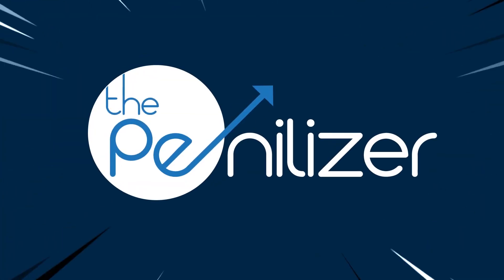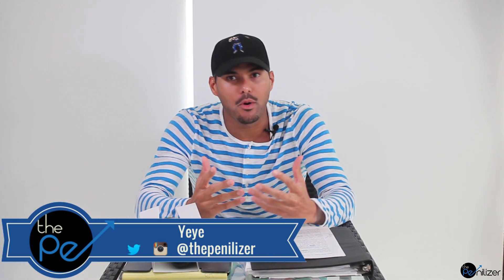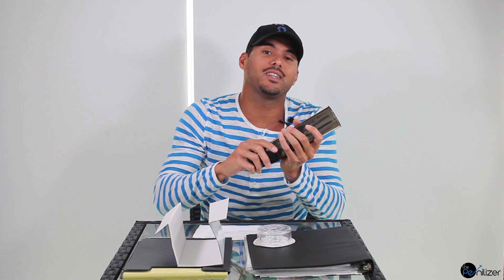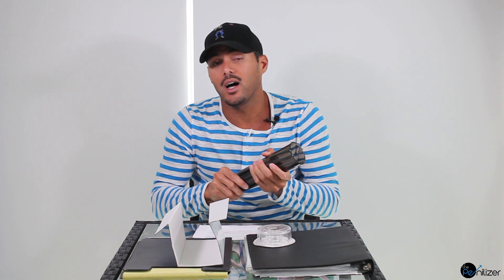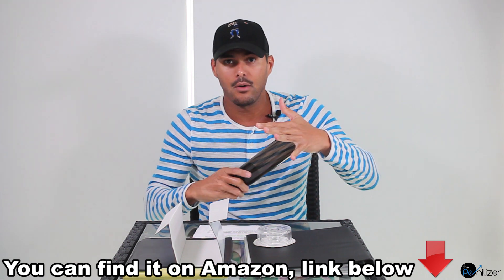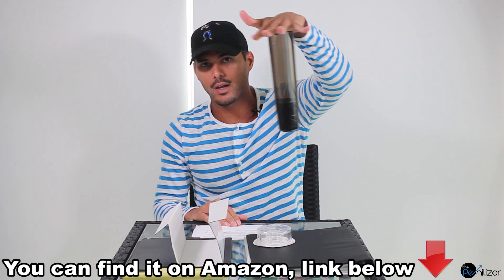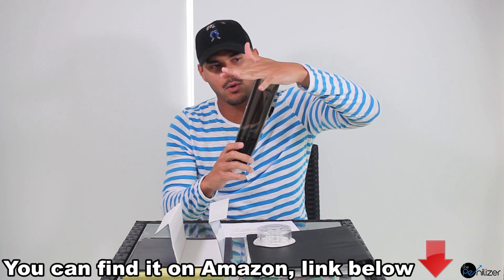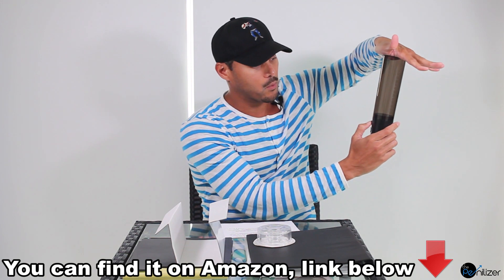Do Penis Pumps Really Work?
In this video we discuss how effective do penis pumps are.

To obtain the Size Doctor Penis Pump showed on this video see link;

Music by: Flux Pavilion - Freeway (Flux Pavilion & Kill The Noise Remix)